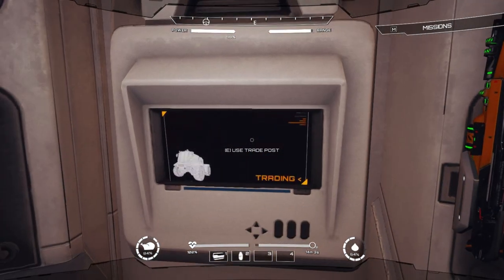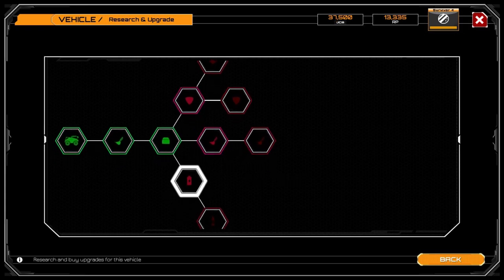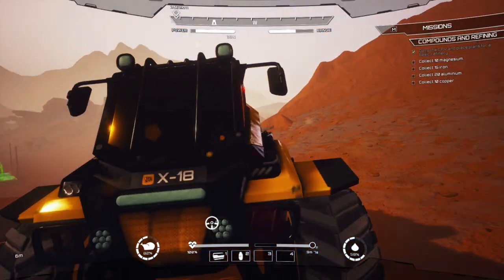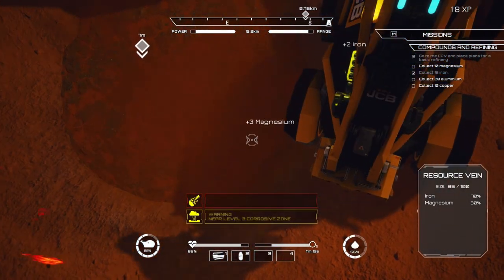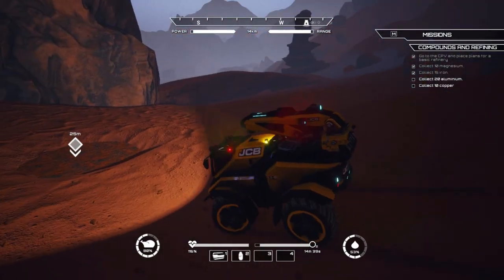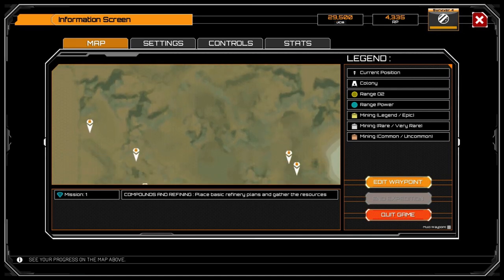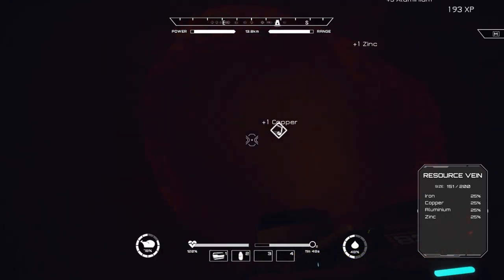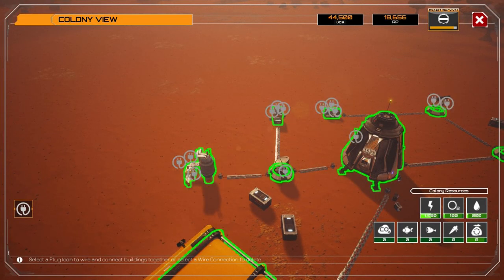JCB Pioneer: Mars - Refinery!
With the essentials up and running, we can now focus on serious stuff - refinery! And it's big!